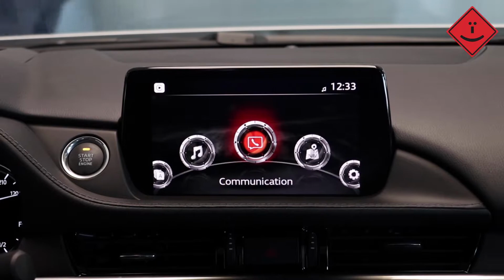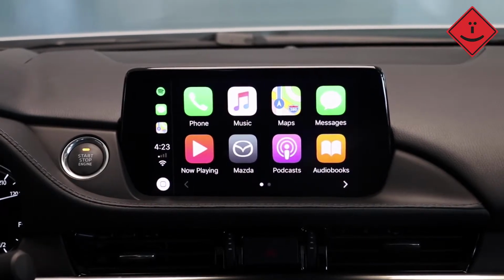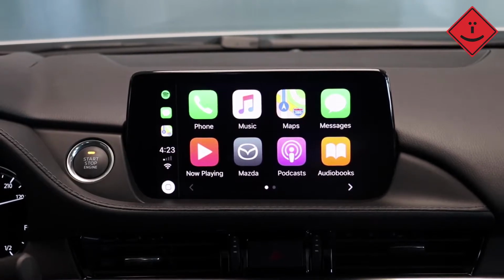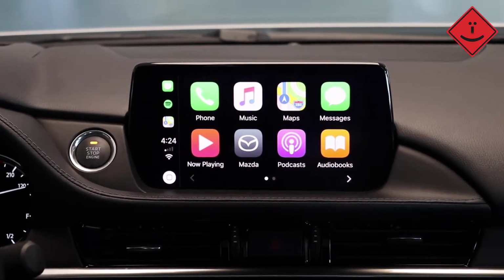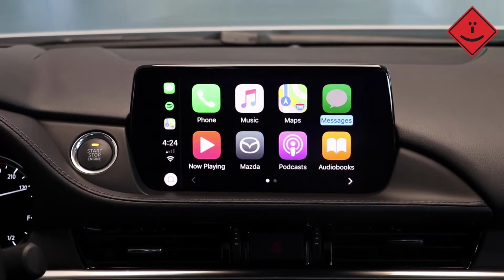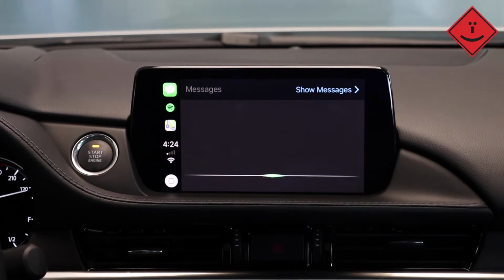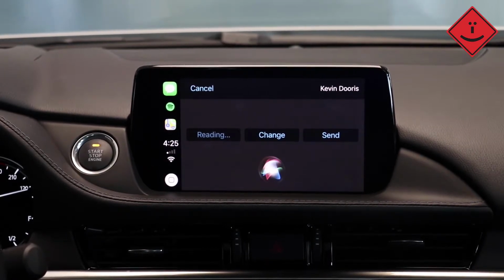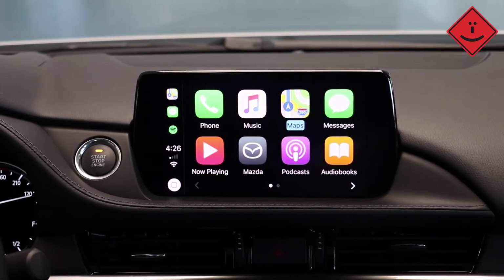How to use Apple CarPlay™ & Android Auto™ in your Mazda vehicle | Capo Mazda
AJ is here to show you all of the fun features that Apple CarPlay™ and Android Auto™ have to offer! Now available in the Touring trim levels and above in Mazda models: 2018 Mazda6, 2019 Mazda CX-9, and complimentary installation with the purchase or lease of any new 2018 Mazda3.

To start living your life with tons of Smileage in a new Mazda model, Visit our call us at or stop by our dealership at 32852 Valle Rd, San Juan Capistrano, CA 92675, so we can get you on the road in your dream Mazda! or view our current new Mazda specials

Visit Us: 32852 Valle Rd, San Juan Capistrano, CA 92675, Capistrano Mazda is located in San Juan Capistrano, CA. Our full service dealership provides top rated service on all Mazda models, genuine Mazda parts and accessories including alloy wheels, tires, roof racks and attachments. Capistrano Mazda is located in San Juan Capistrano, CA. We are south of Los Angeles, Irvine, Mission Viejo, Laguna Niguel, Lake Forest, Aliso Viejo, Ladera Ranch, Rancho Santa Margarita, Santa Ana, Costa Mesa, Anaheim, Newport Beach, Laguna Beach, and Huntington Beach and north of San Diego, San Clemente, Dana Point, Carlsbad, Oceanside and Camp Pendleton.

To see what our Customers have to say about us visit our testimonial